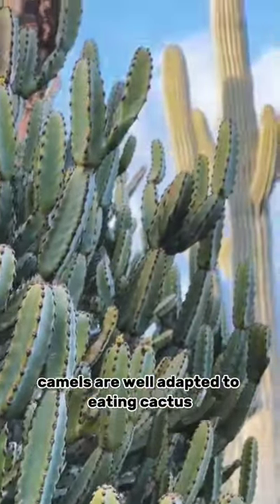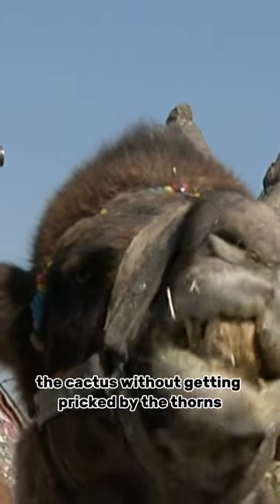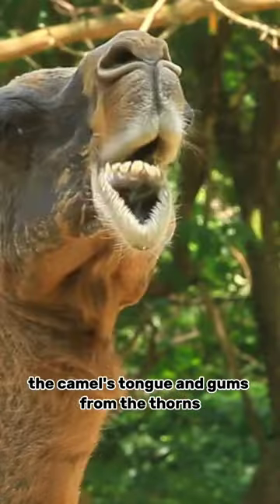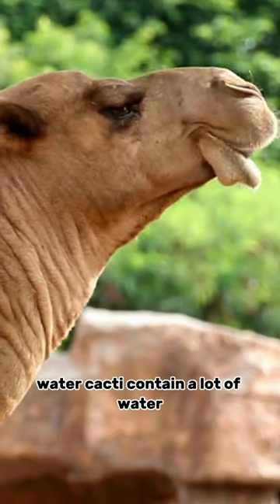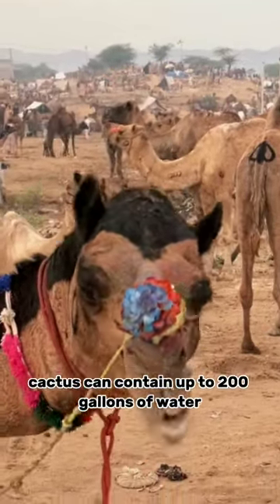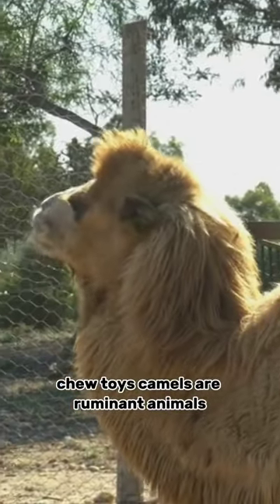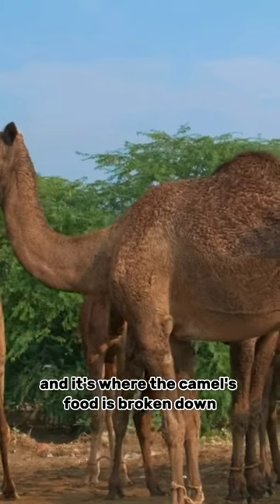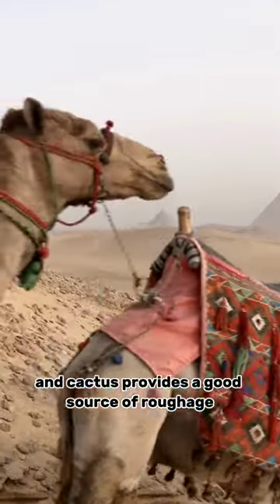How to survive camel ? | why camels eat cactus